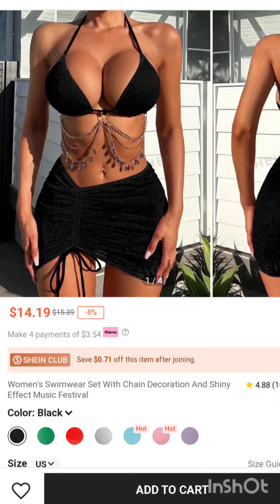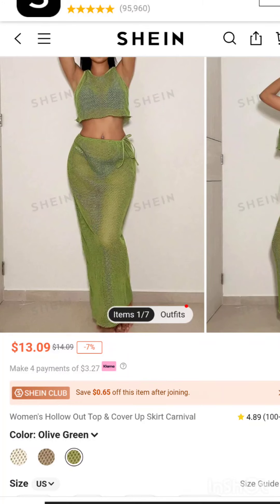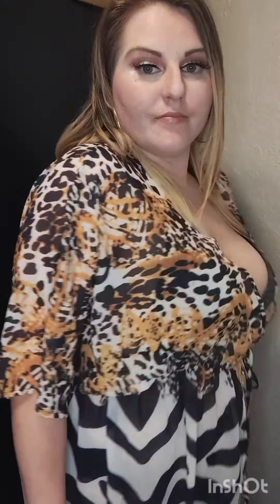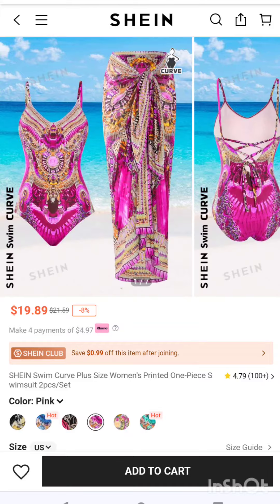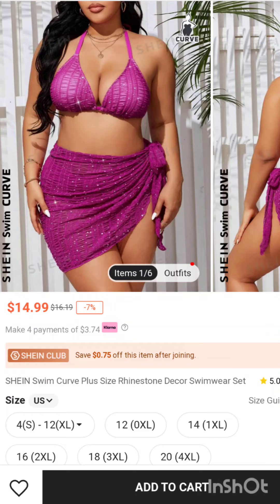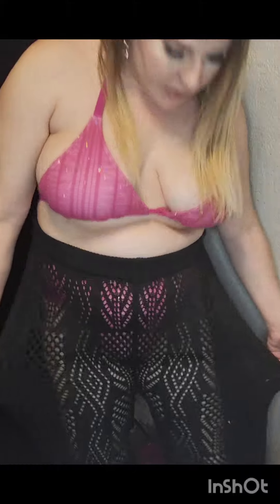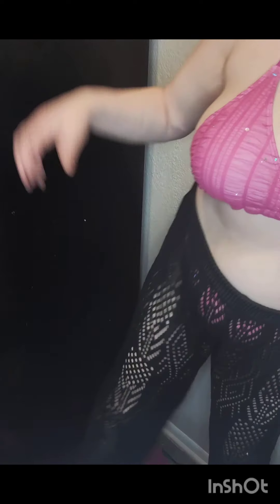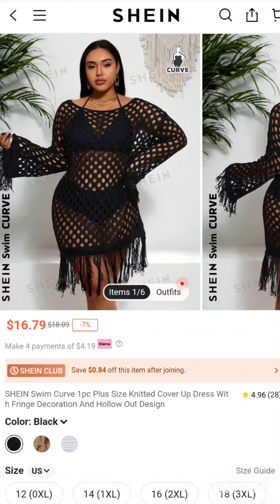Shein Swimwear Plus Size Bikini Haul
Name
SHEIN Swim Curve 1pc Plus Size Knitted Cover Up Dress With Fringe Decoration And Hollow Out Design 29533595
SHEIN Swim Curve Plus Size Women's Printed One-Piece Swimsuit 2pcs/Set 29587085
SHEIN Swim Lushore Plus Size Animal Print Belted Patchwork Kimono Dress 28119966
SHEIN Swim Curve Plus Size Women's Hollowed-Out Patchwork Hoodie With Long Pants Music Festival 27783557
Women's Swimwear Set With Chain Decoration And Shiny Effect Music Festival 29237298